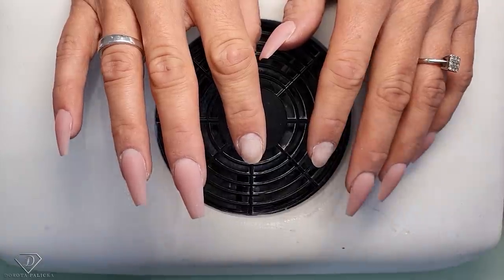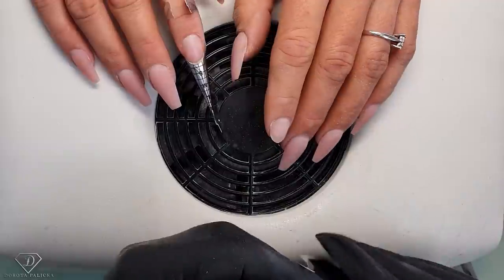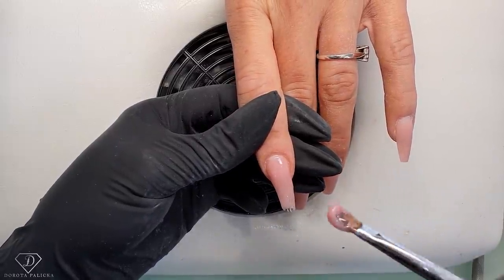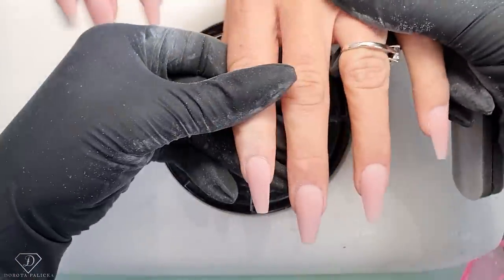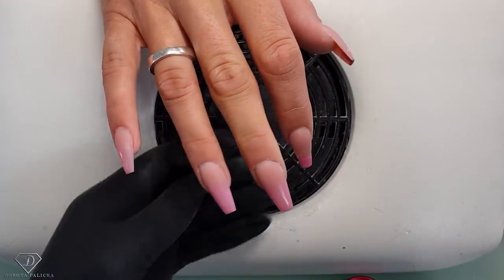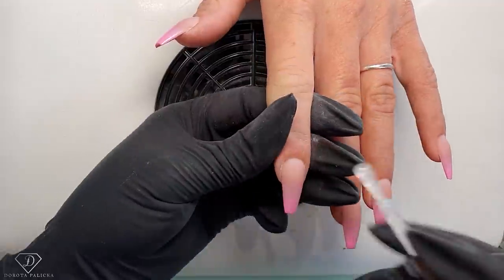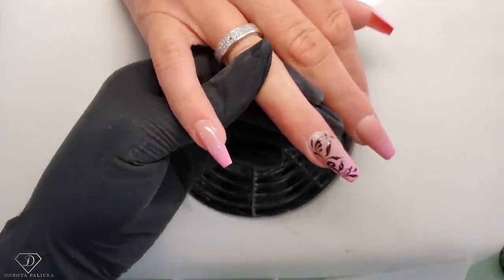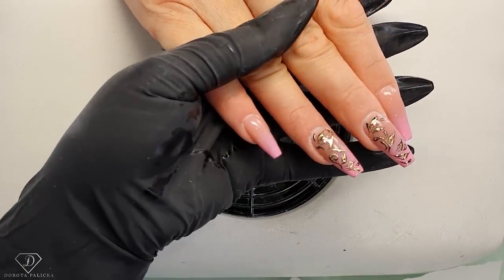Sculpted coffin shape gel nails with pink babybomer and gold transfer foil nail art.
Hi in this nail tutorial I will show you how to do sculpted gel nail extensions with baby boomer nail art.